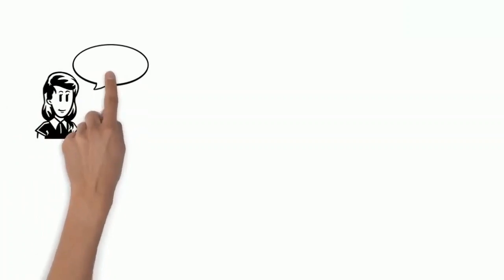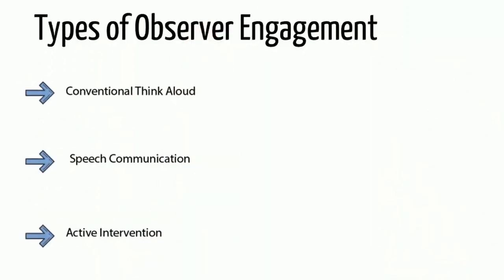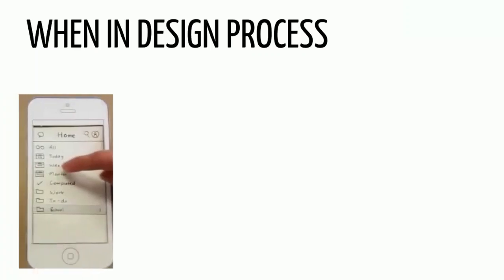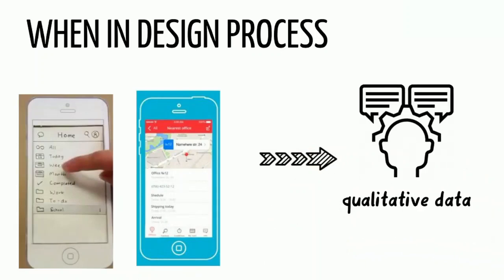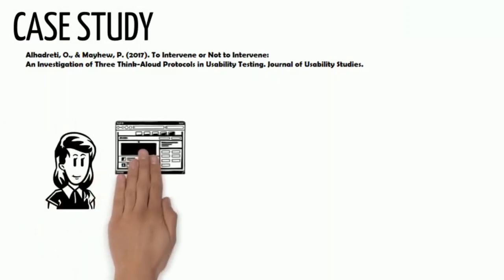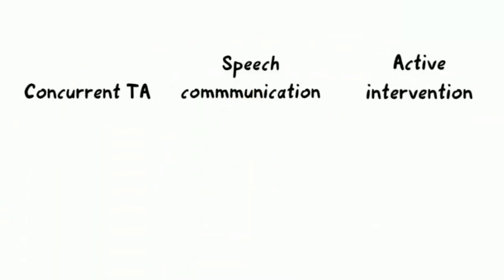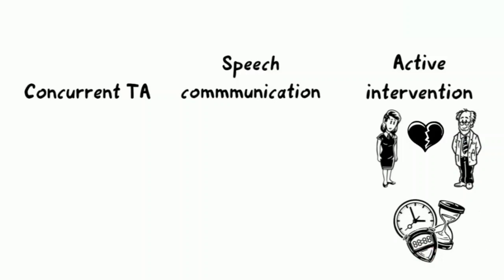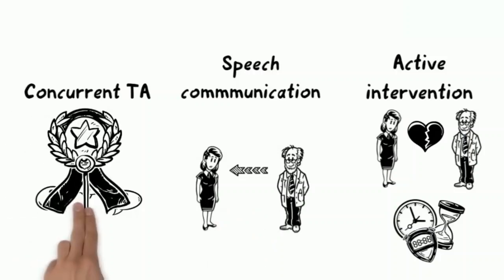User Evaluation Methods - Think Aloud Techniques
Add more methods to your UX design toolkit! Discover the Think Aloud Technique and how to use it in user research.

This simple yet powerful method lets you capture users' real-time thoughts as they interact with your design, helping you uncover usability issues and improve user experience. Learn the different types of think aloud techniques.

This video was created as part of the DDB140 User Evaluation Methods Course (Bachelor Industrial Design, Eindhoven University of Technology). Responsible lecturer: Dr. Carine Lallemand